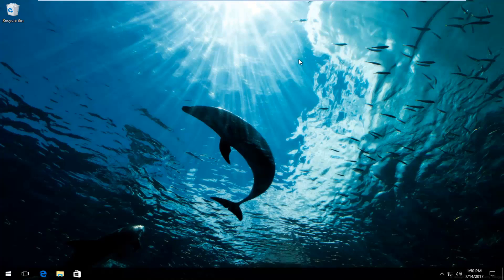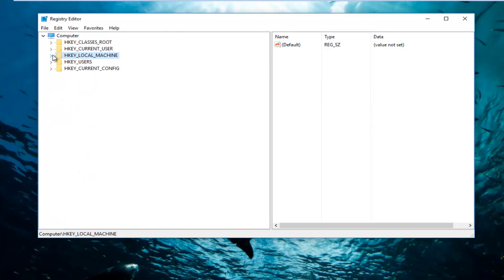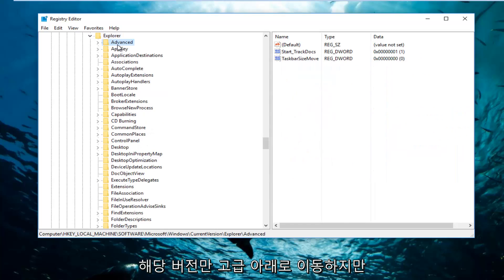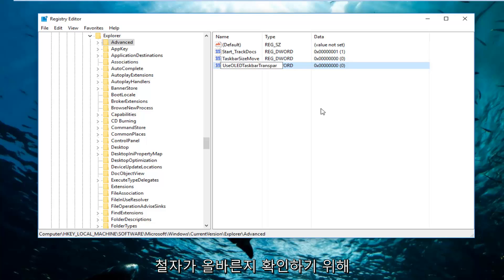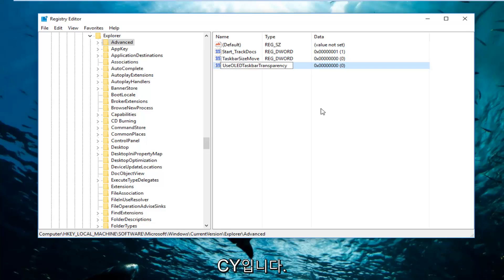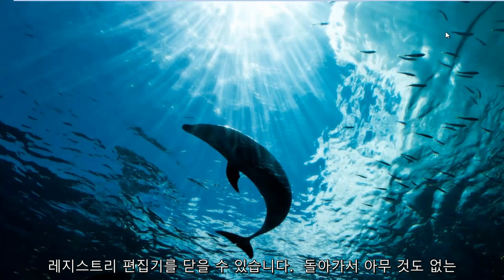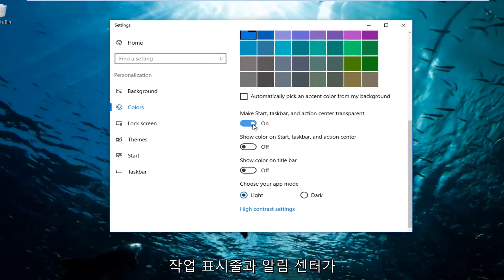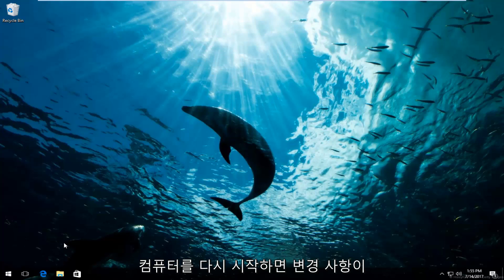Windows 10/11에서 투명한 작업 표시 줄을 만드는 방법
윈도우10 작업표시줄 투명하게 만들기

DWORD 값: UseOLEDTaskbarTransparency

Windows 10의 작업 표시줄은 고도로 구성할 수 있으며 Windows 10에는 작업 표시줄을 투명하게 만드는 개인 설정 옵션이 이미 포함되어 있습니다. 그러나 약간의 레지스트리 마법으로 작업 표시줄에 더 높은 수준의 투명도를 제공하는 설정을 활성화할 수 있습니다.

레지스트리를 편집하여 Windows 10 작업 표시줄을 더 투명하게 만들기

Windows 10 작업 표시줄을 더 투명하게 만들려면 Windows 레지스트리에서 한 가지 설정만 조정하면 됩니다.

Windows 10 작업 표시줄은 기본적으로 약간 투명하며 선택한 색상으로 착색됩니다. 볼 곳을 알고 있다면 레지스트리 해킹으로 투명성을 높일 수도 있습니다. 그러나 작업 표시줄을 완전히 투명하게 만들 수 없으므로 아이콘만 배경 화면에 표시됩니다.